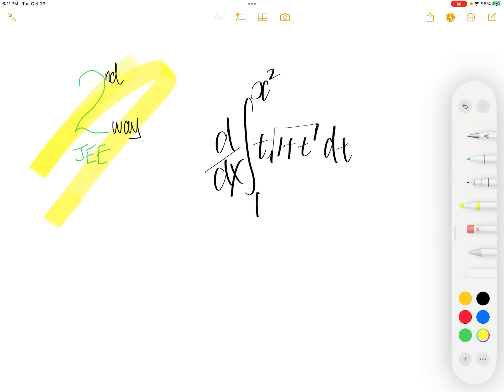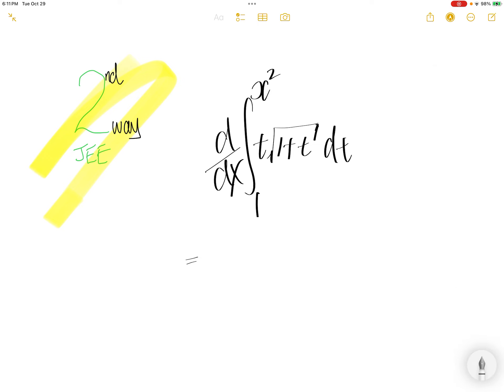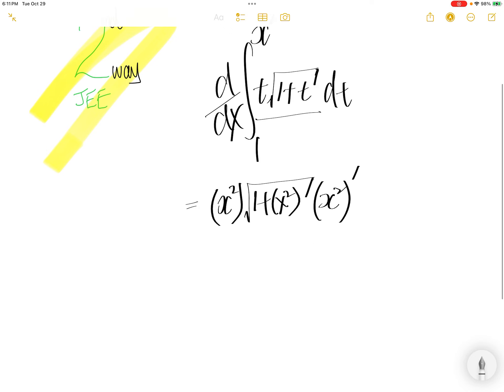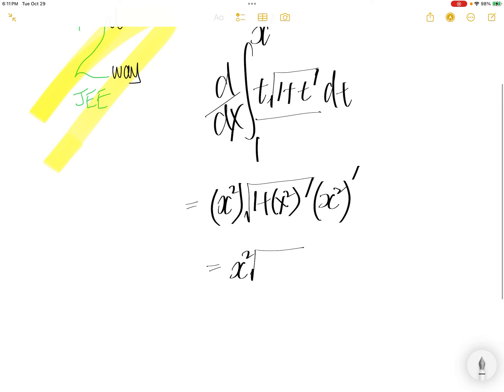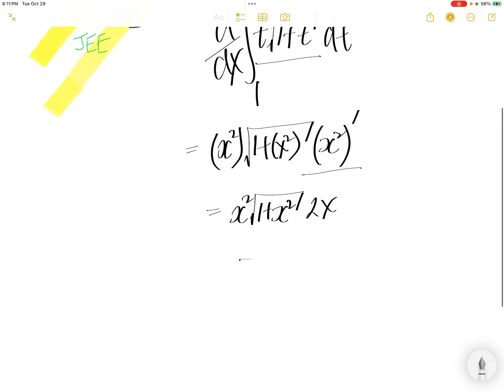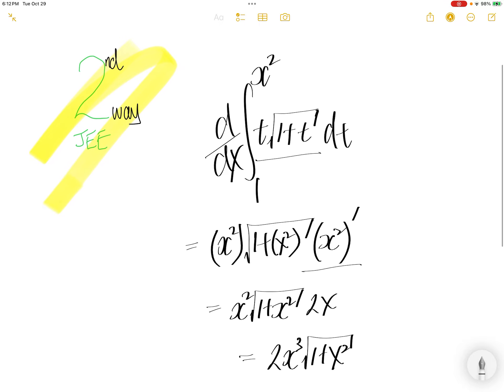JEE 2nd way d/dx[integral t(1+t) dt ]